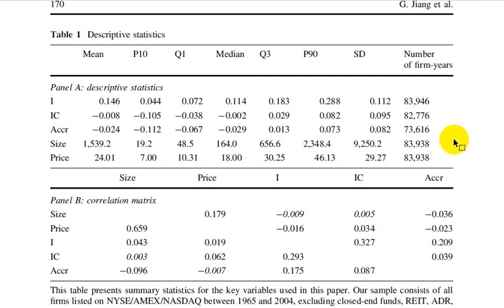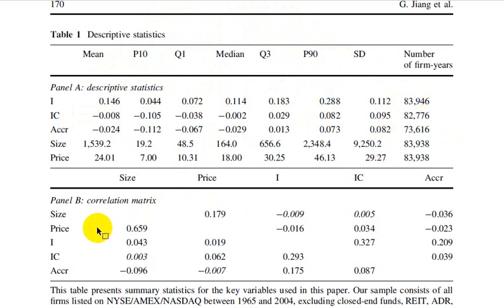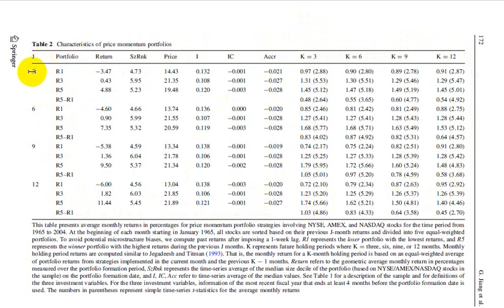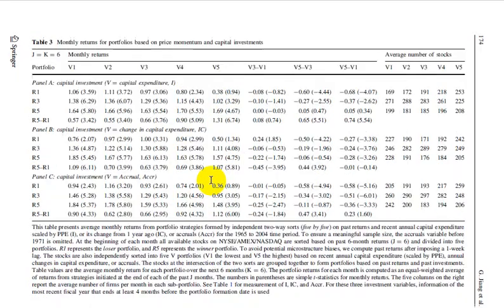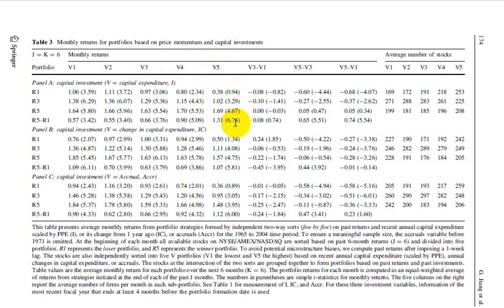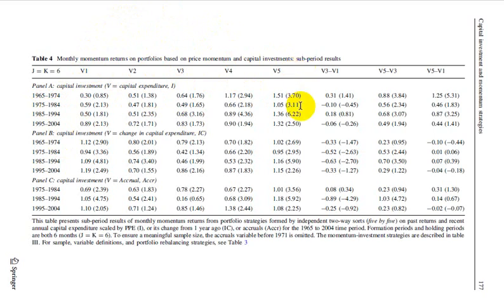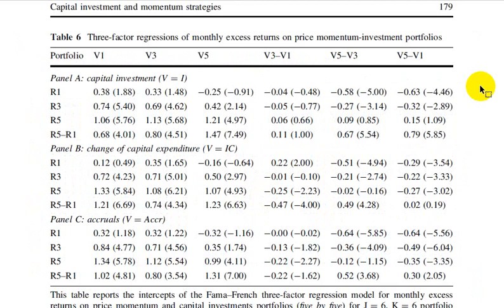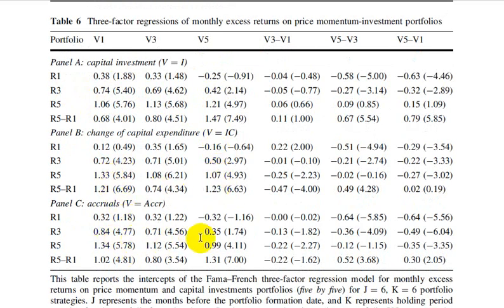Capital Investment and Momentum Strategies. Jiang, G., Li, D., & Li, G. (2012)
An academic paper read by Sawyer Investment Management Company regarding the effect of firm capital investment on momentum returns.

Abstract:
The main purpose of this paper is to investigate whether capital investment can affect stock price momentum. We provide empirical evidence that momentum strategies tend to be more profitable for stocks with large capital investment or investment changes. We present a simple explanation for our empirical results and show that our finding is consistent with the behavioral finance theory that characterizes investors' increased psychological bias and the more limited arbitrage opportunity when the estimation of firm value becomes more difficult or less accurate.

Citation:
Jiang, G., Li, D., & Li, G. (2012). Capital investment and momentum strategies. Review of Quantitative Finance & Accounting, 39(2), 165–188.